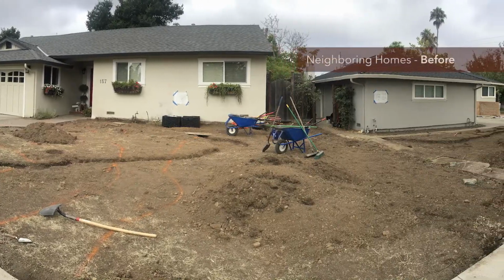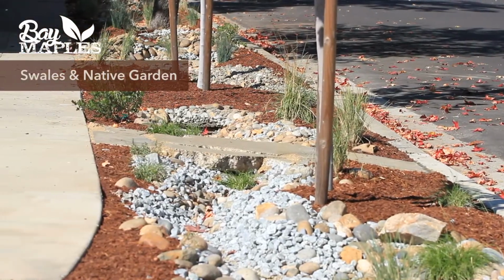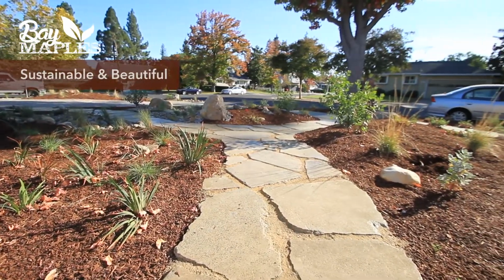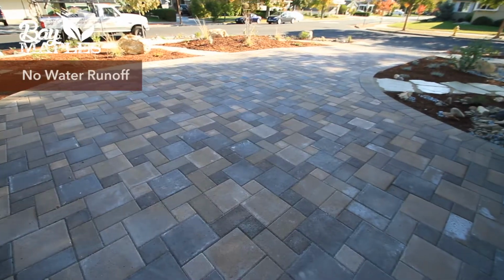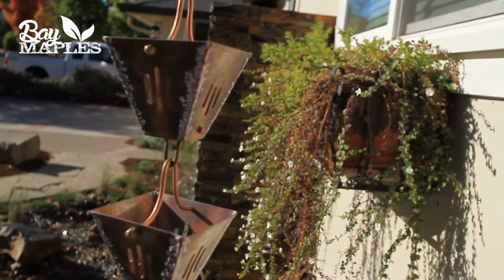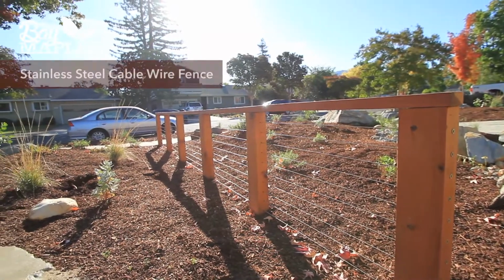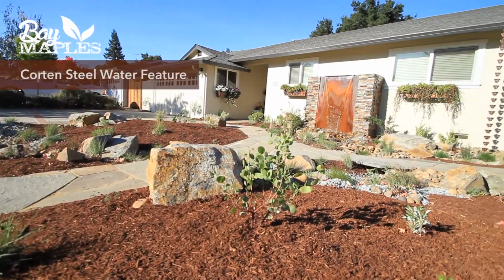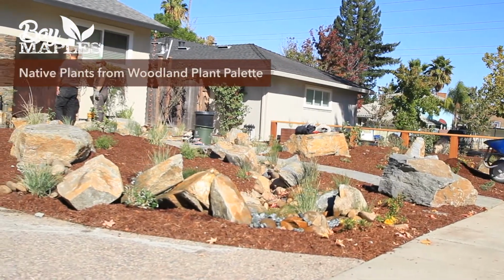Neighbors with Sustainable Development Goals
Alan Hackler and Bay Maples showcase a fun project that features neighboring homes with similar sustainable development goals. See the before and after photos and hear about the steps Bay Maples took to achieve the home owners stormwater management. This project consisted of Concrete Removal, Swales & Native Gardens, New Driveway Installation with Permeable Pavers, Corten Weathering Steel Raised Beds a beautiful Stainless Steel Cable Wire Fence and a sweet Corten Steel Waterfall Feature. Now the Stormwater Flows Into the Ground and there is No Water Runoff into the streets. Beautiful and Sustainable and featuring Native Plants from Woodland Plant Palette.

Alan Hackler
Owner of Bay Maples